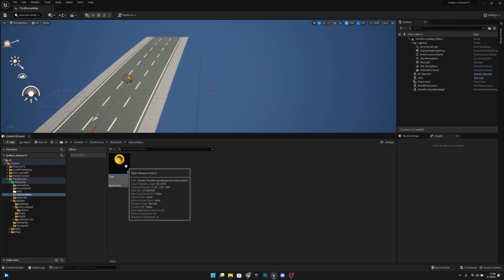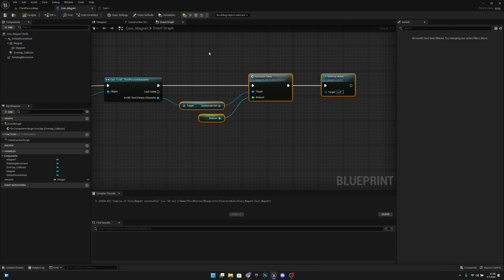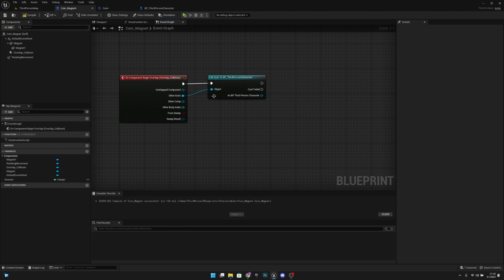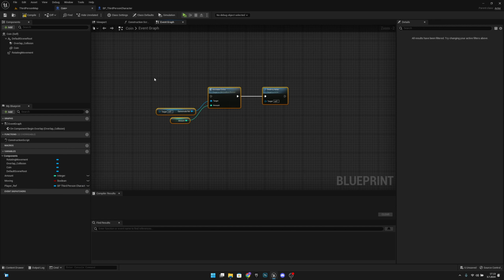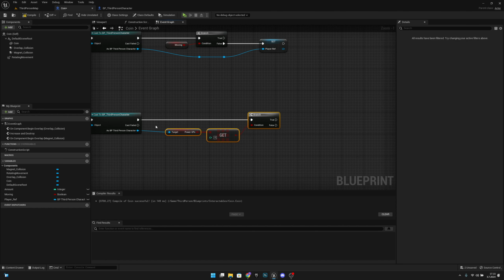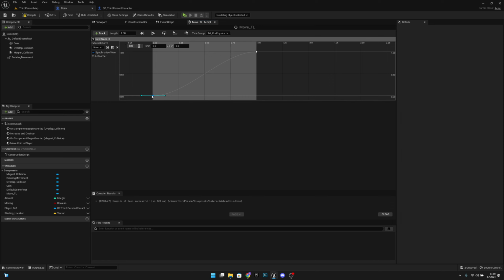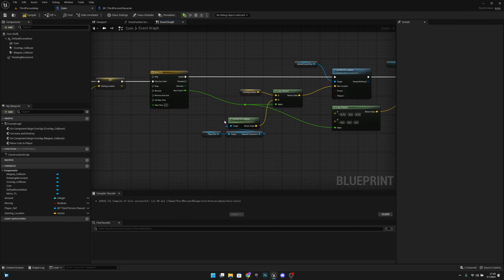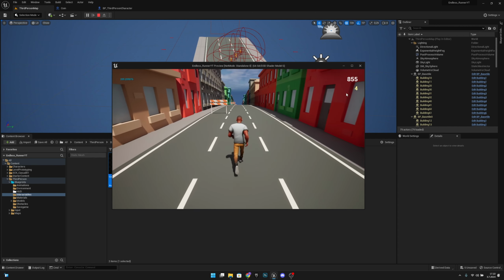Coin Magnet Power UP - Unreal Engine 5 Endless Runner Series Part 27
In this episode we will create a coin magnet pickup! Hope You Enjoy!